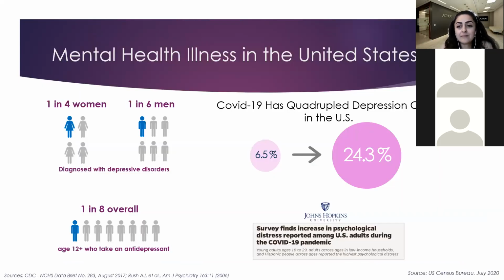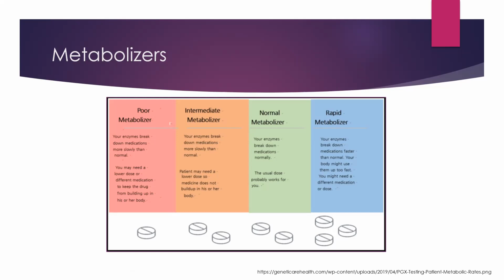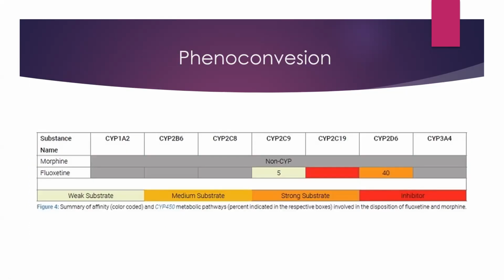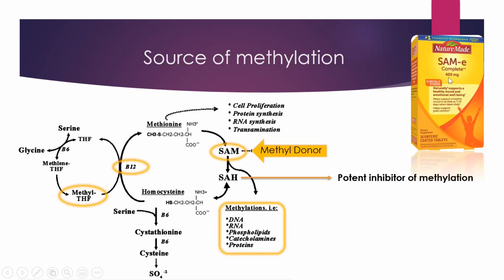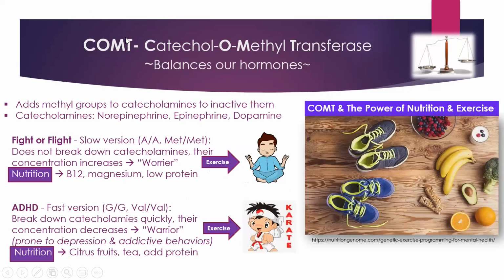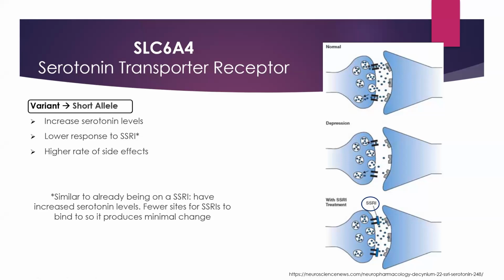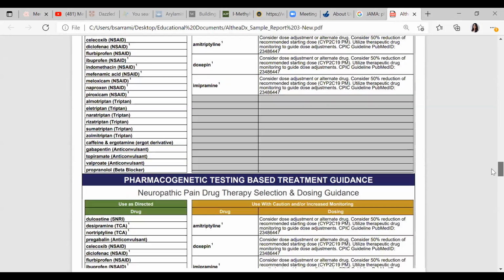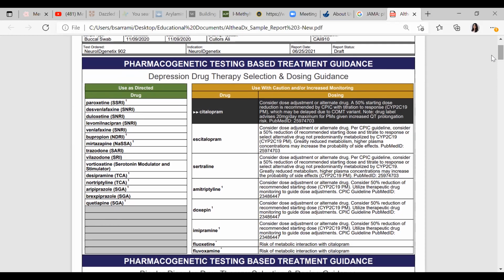Understanding The Clinical Utility of Pharmacogenomics (PGx)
Behnaz Sarrami, MS, PharmD, Medical Science Liaison (MSL) for IDgenetix simplifies the concept of pharmacogenomics and its relevance to mental health.
IDgenetix is leading the way in the field of pharmacogenomics (PGx). For more information please visit our